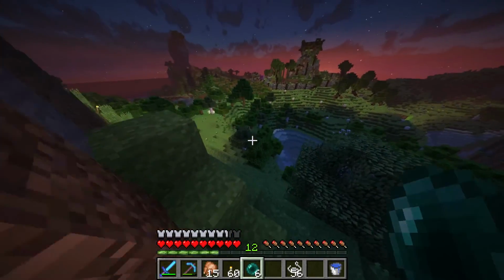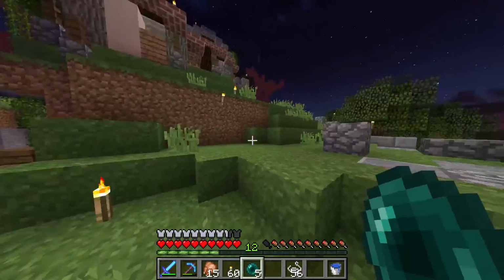Colony Craft SMP : Ep 35 : Building the Pub interior!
Short episode for today, building out the pub interiour!  I'm well pleased with the result!

Texture Packs:
Sky : Halcyon Days
Water: Riverwood
Thank you, oh wonderful texture pack makers!